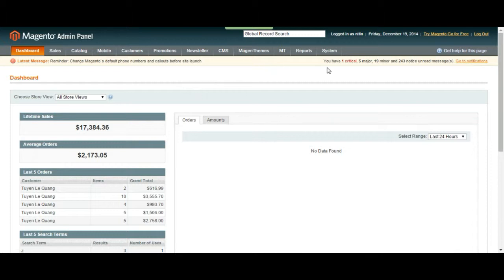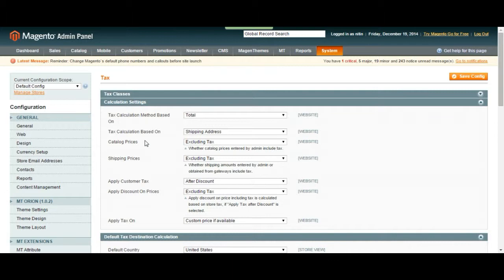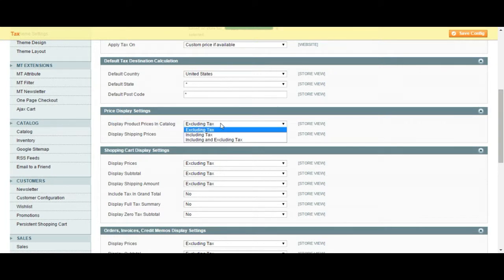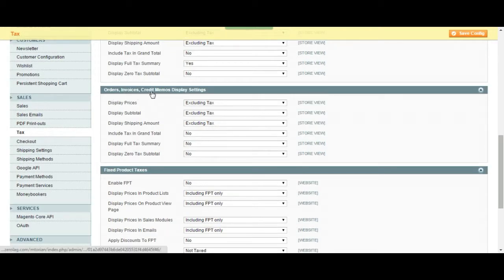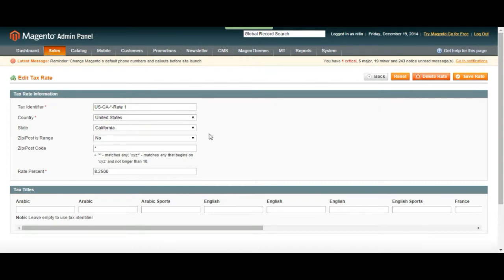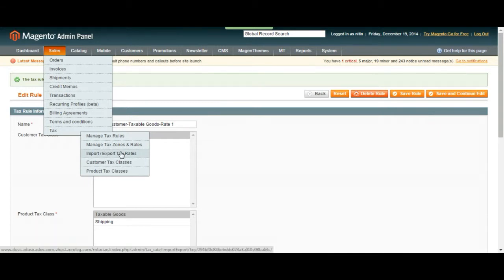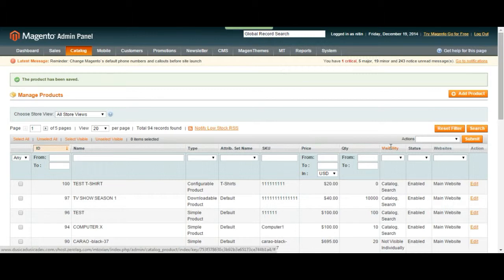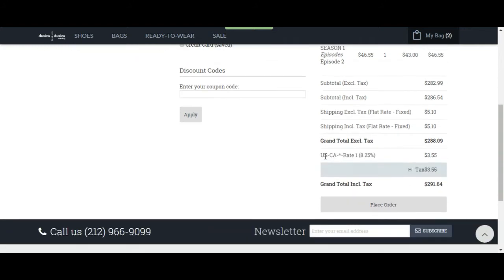Magento Admin Panel Training Tutorial | Tax Configuration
ATAK Interactive offers free training videos for Magento Community Edition. This video is on the topic of Magento Admin Panel Training Tutorial | Tax Configuration